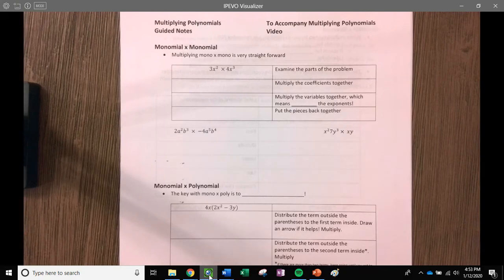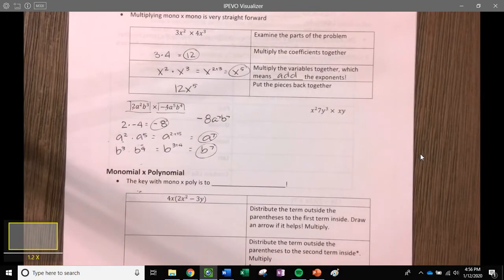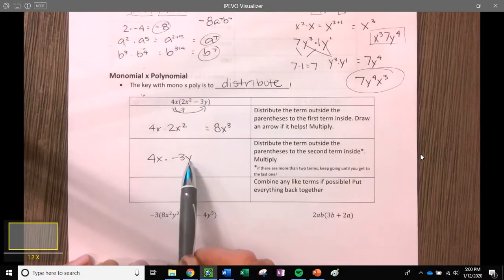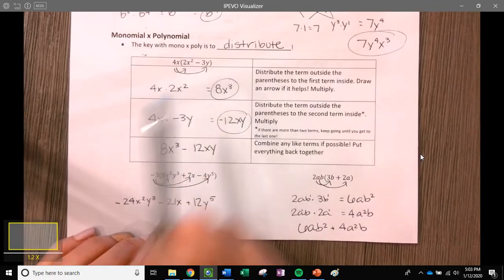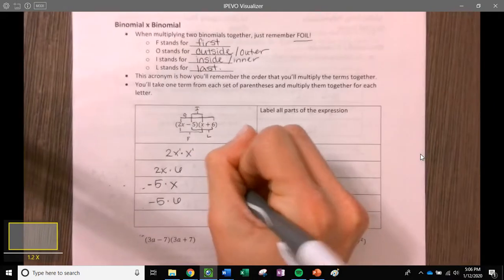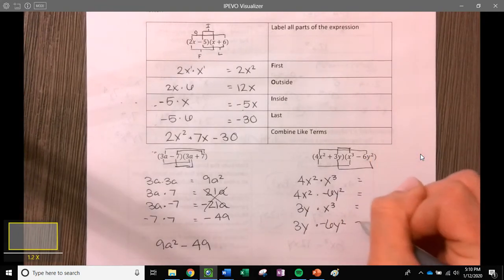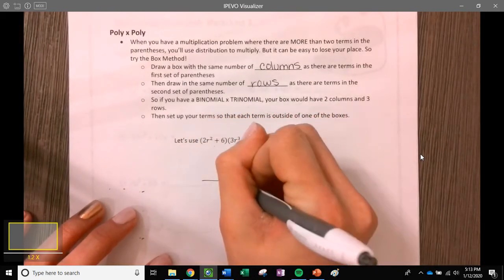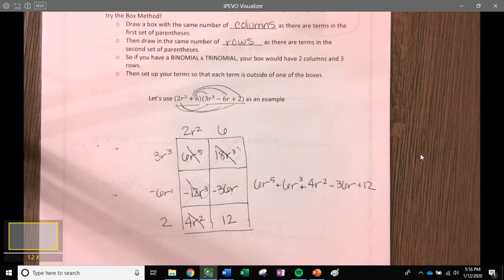Multiplying Polynomials Alg1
mono x mono...all the way to The Box. Multiplying will be a breeze for you